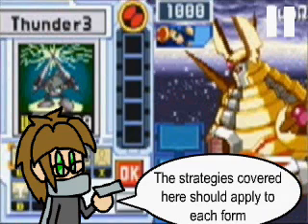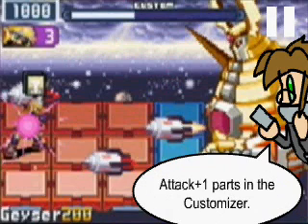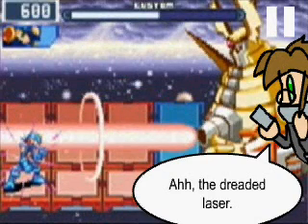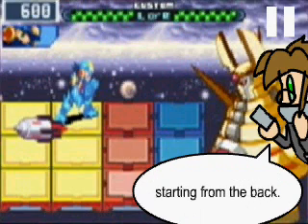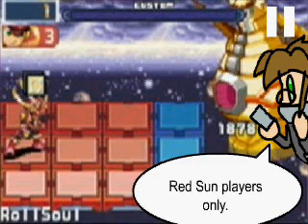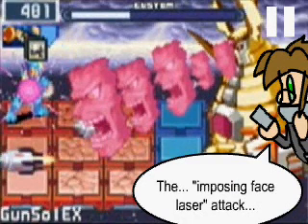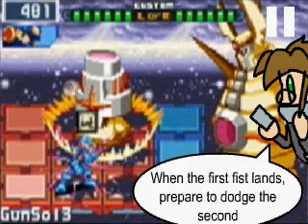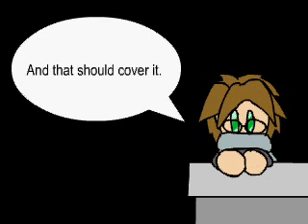Kayorei's BN Guides - Duo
So... it's time to save the world for the fourth time! You've conquered the tournaments, you've thwarted the evil Dark Chip Syndicate. The only thing left standing in your way is... this guy. Well, have no fear! I'll help you through this final battle in this long overdue walkthrough!